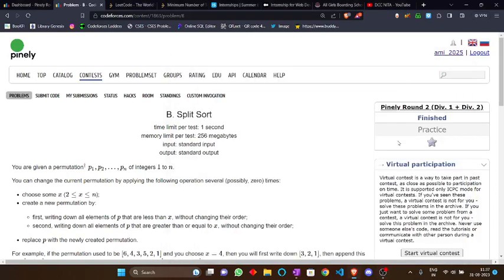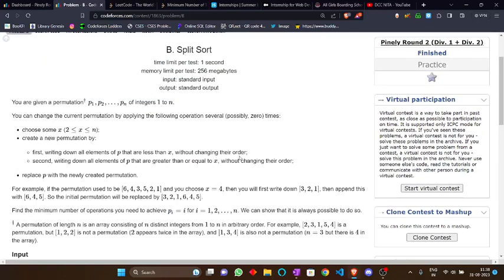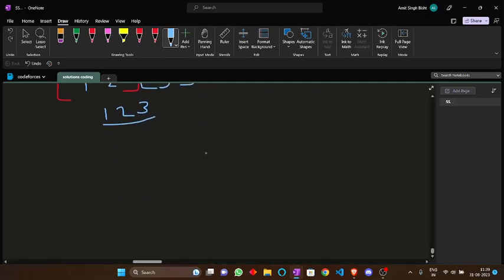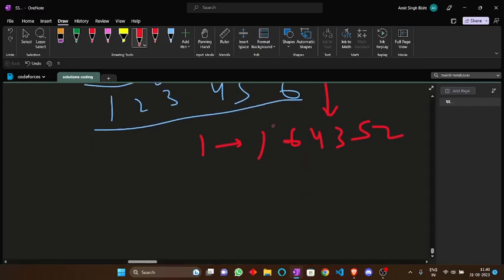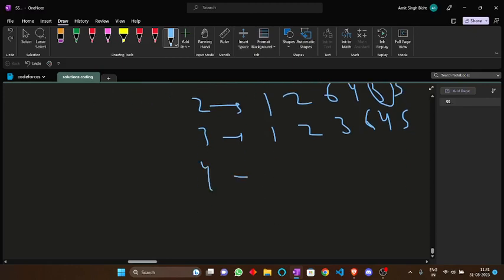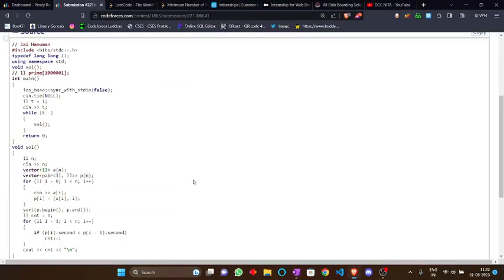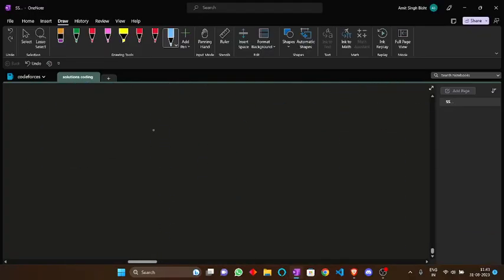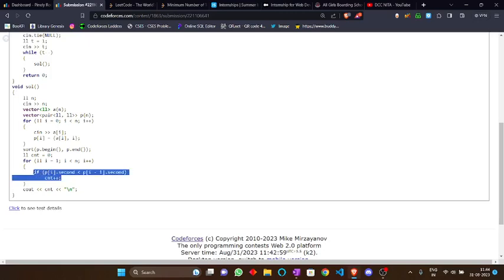B. Split Sort || Pinely Round 2 (Div. 1 + Div. 2) || CodeForces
CodeForces -Pinely Round 2 (Div. 1 + Div. 2) ||  Solution ||

Happy Coding!